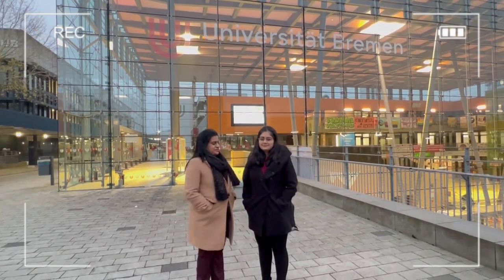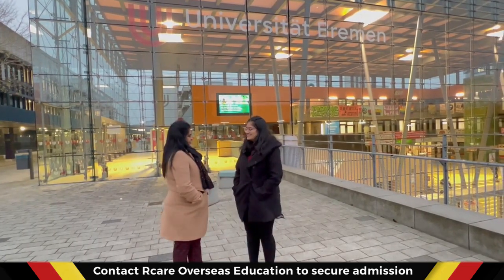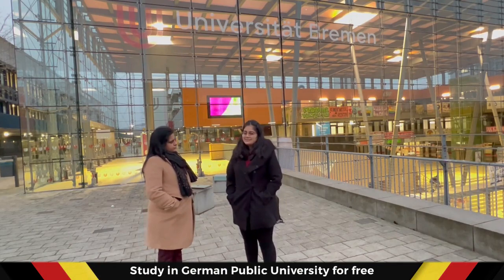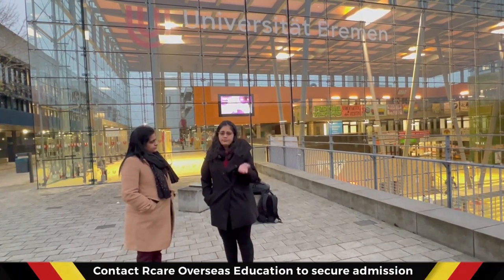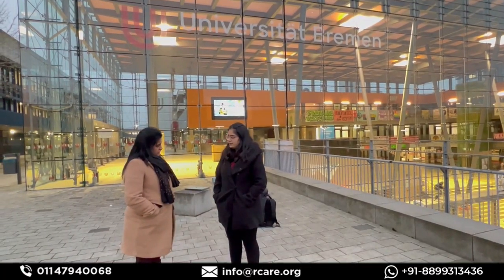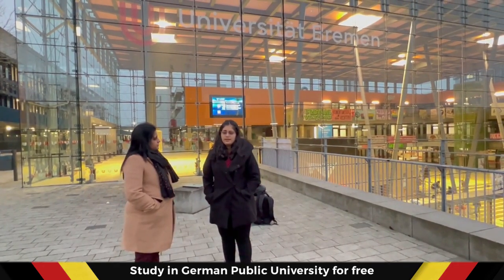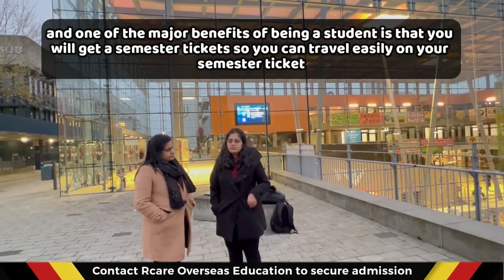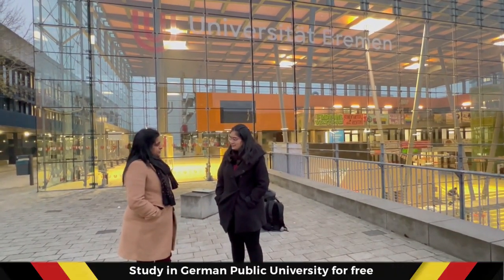Monthly expenditure of Bremen/ Life in Germany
Hello guys!
We are discussing the Monthly expenditure of Bremen city because it is very important to know about the expenses and to keep track of your expenses.
Living apart from your family is very difficult and managing all the money in limited.
In this particular video we have discussed various expenses such as rent, grocery, insurance, and other basic expenses:
1. She is living in a shared apartment so she is paying 350 Euros
2. Health insurance which is again a very important factor and it is mandatory so she is using TK health insurance which costs 120 Euro per month.
3. Grocery: 150-200 Euros
She is Non vegetarian and she spends almost 150-200 Euros per month which is a good amount for Non- vegetarians
4. Travel: A very important factor for students because they don't own their personal vehicle that's why students get a semester ticket to travel around which is way more cheaper.
Check the video to learn about all the expenses, in this video we have mentioned all the kinds of expenses.

I am sharing some of my playlists to learn more about Europe